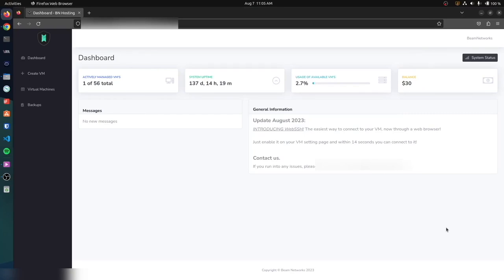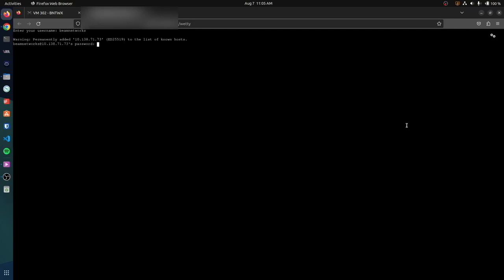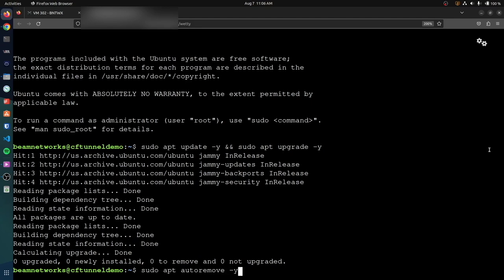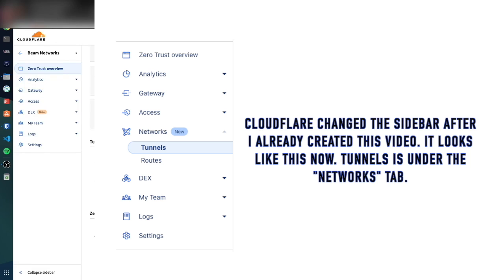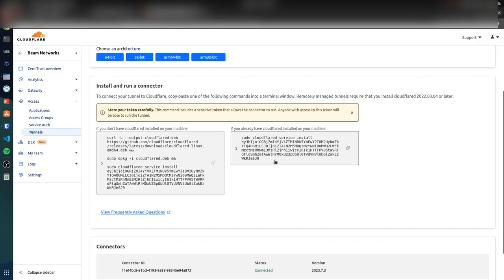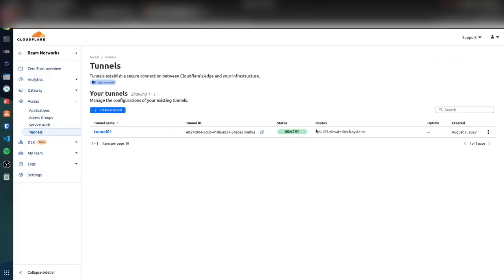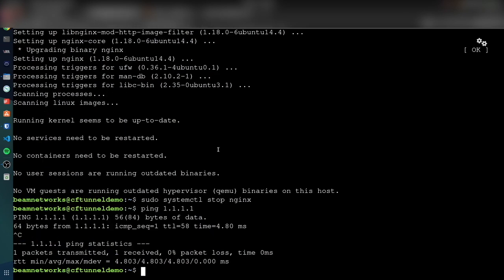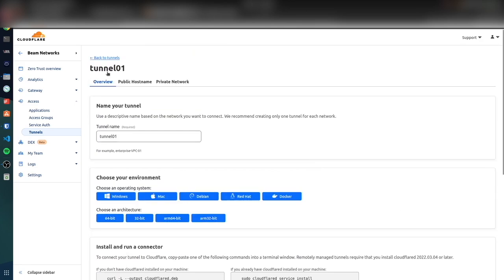Cloudflare Tunnels: Self hosting WITHOUT Port Forwarding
Today I show you how to setup Cloudflare tunnels so that you can self host your own website without port forwarding!

If you have any other questions, don't hesitate to reach out on my

Timestamps:
0:00 - Intro
0:22 - Connecting to VM
1:18 - Updating VM
1:54 - Cloudflare Zero Trust Config
2:34 - Creating a Tunnel
3:35 - Making a subdomain
4:30 - NGINX install
4:36 - Tunnel Demo
6:00 - End

08072023